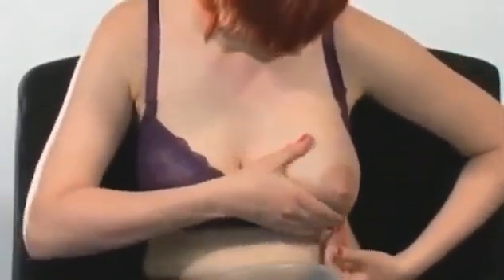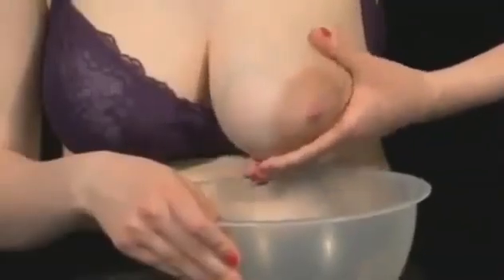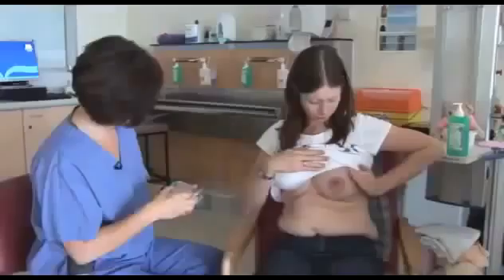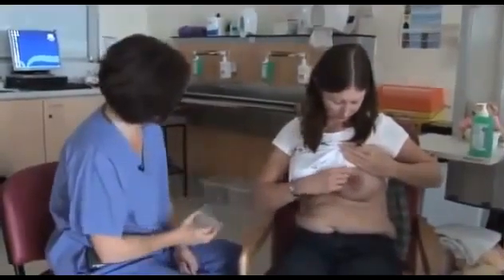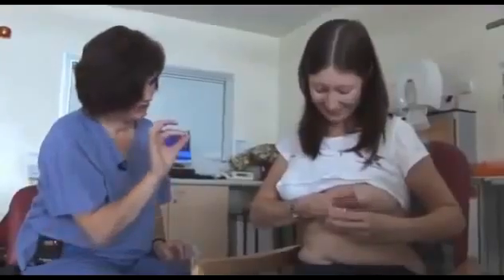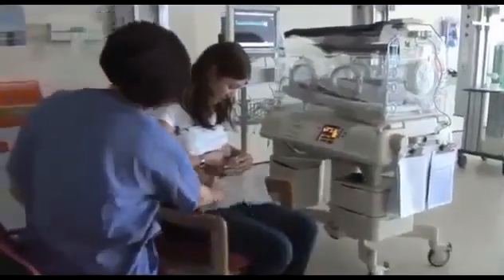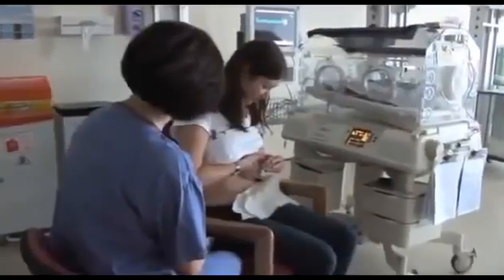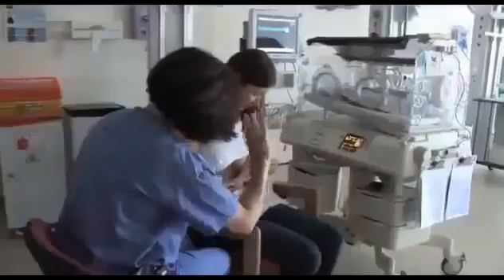Tutorial Mengeluarkan air asi yang benar dan Ekspresi tangan menyusui 2016